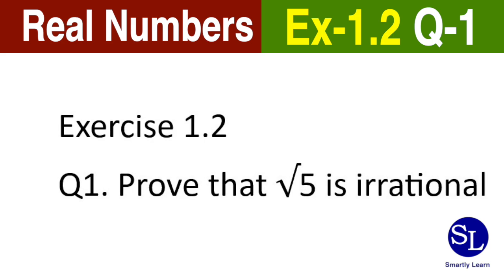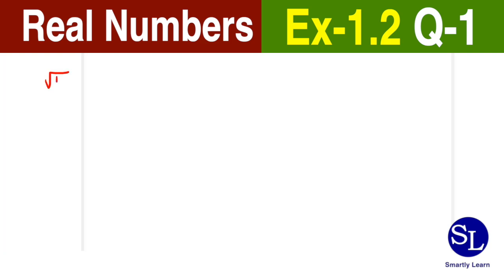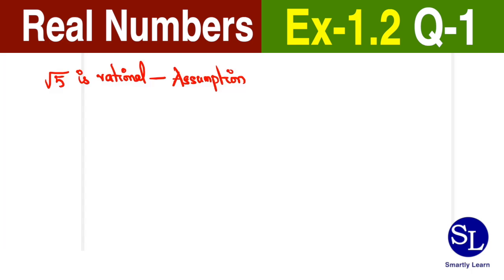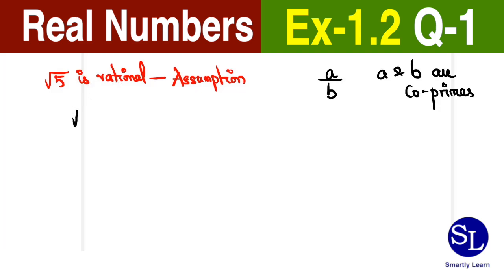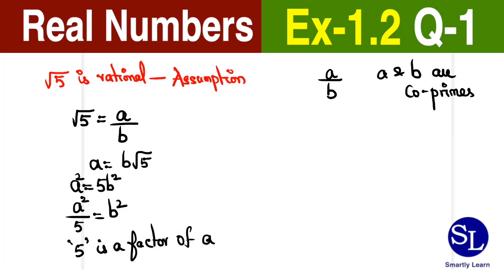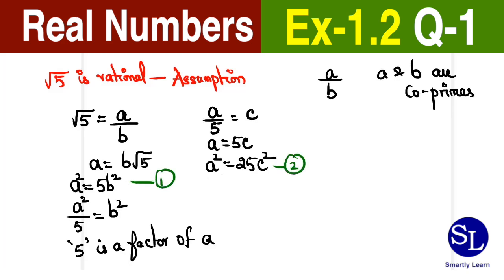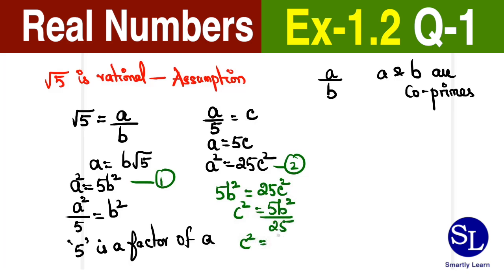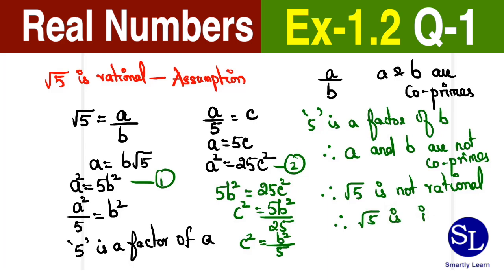Prove √5 is Irrational in 5 Minutes — Class 10 NCERT Proof by Contradiction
In this Class 10 NCERT Maths video, we solve Exercise 1.2, Question 1 from Real Numbers:

This proof uses the method of proof by contradiction:
1. Assume that √5 is rational.
2. Express √5 as a/b, where a and b are co-prime integers.
3. Square both sides to obtain a² = 5b².
4. Show that 5 is a factor of both a and b.
5. This contradicts the fact that a and b are co-prime.
6. Therefore, our assumption is false and √5 is irrational.

This step-by-step explanation is useful for Class 10 NCERT Maths Chapter 1: Real Numbers and exam preparation.